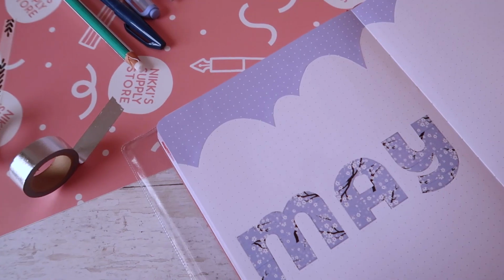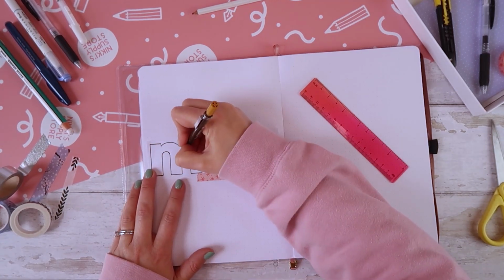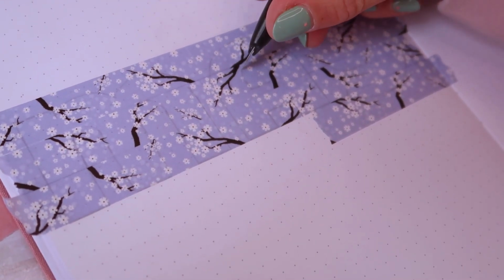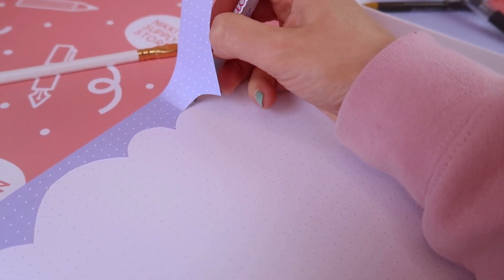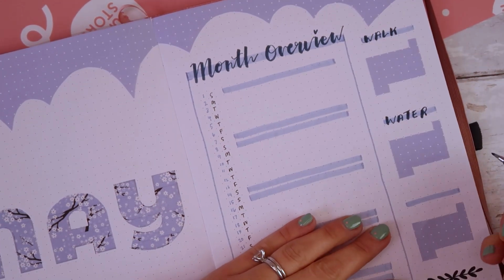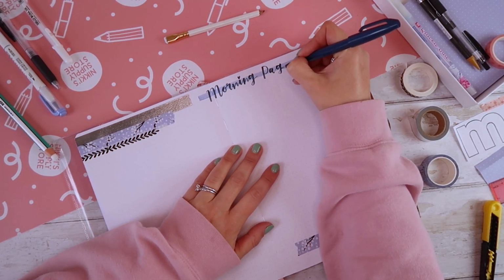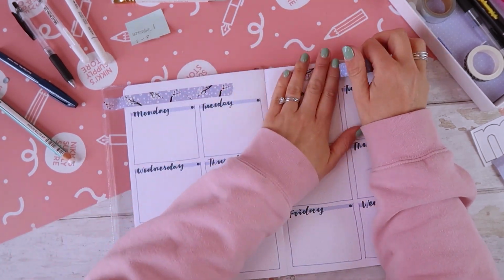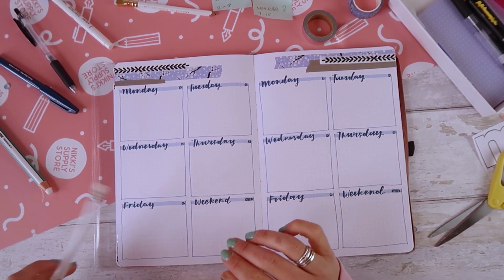Plan With Me 🌸 Cherry Blossom 🌸 May 2022 Bullet Journal Setup - Archer & Olive B5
✨ MENTIONED ✨

✨ CHAPTERS ✨

✨ SHOT USING ✨

- Canon G7x Mark ii
- Blue Yeti USB Mic
- Magic Arm Shelf Clamp